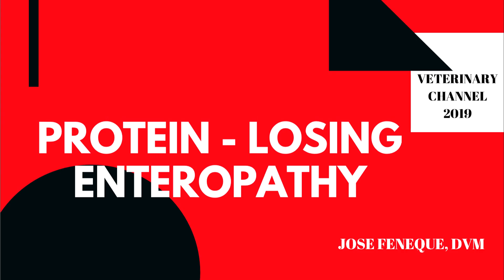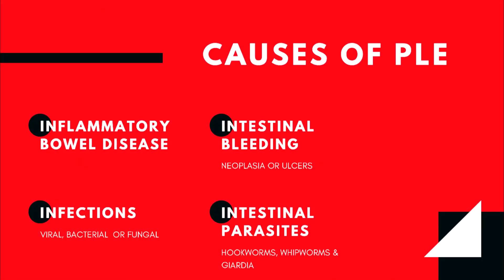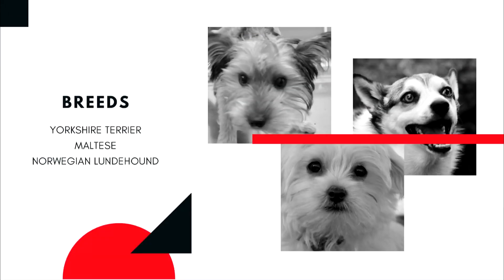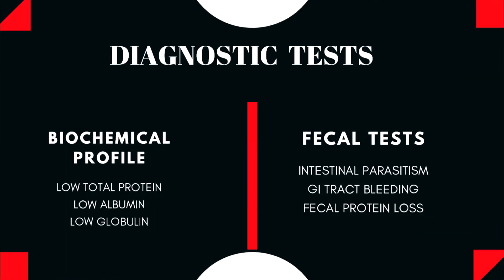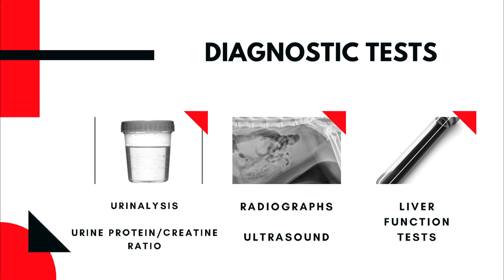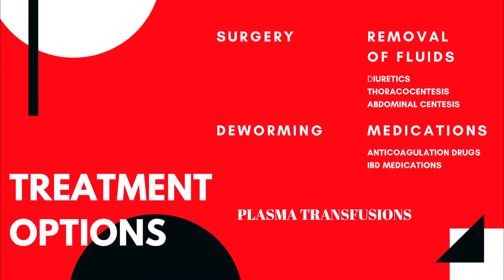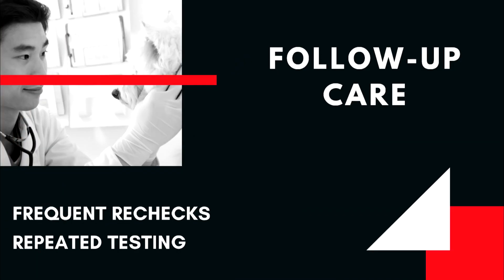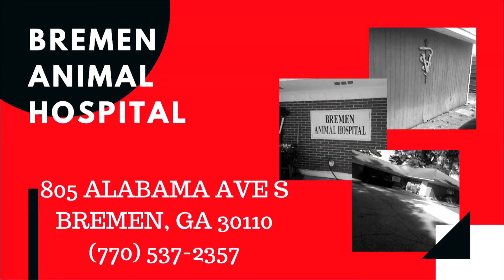Veterinarian Explains: Protein Losing Enteropathy | Norwegian Lundehund Disease | Jose Feneque, DVM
This video is a collaboration between Veterinary Channel and Bremen Animal Hospital. In this segment, Dr. Jose Feneque discusses the condition known as Protein-Losing Enteropathy which can affect both dogs and cats. Protein Losing Enteropathy is by definition the loss of proteins in the feces. One of the breeds more prone to be affected by this condition is the Norwegian Lundehund.